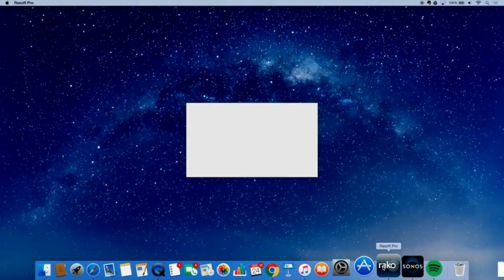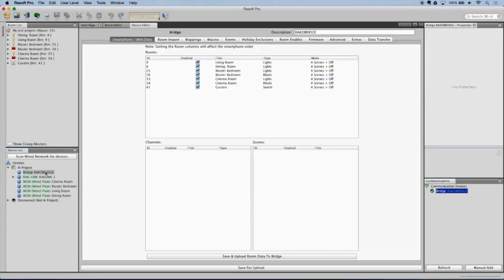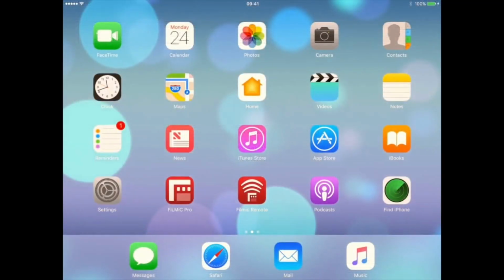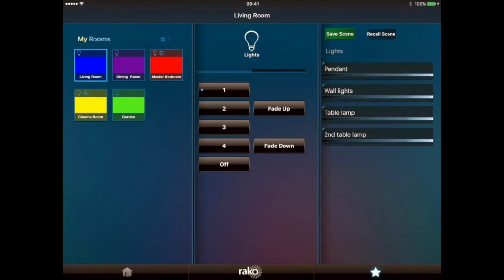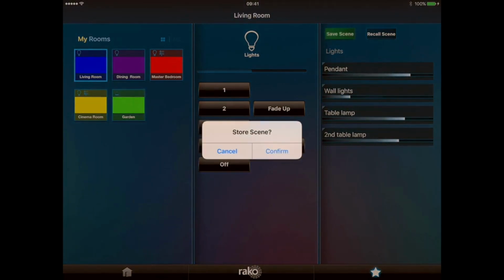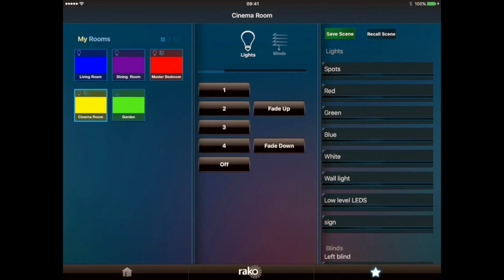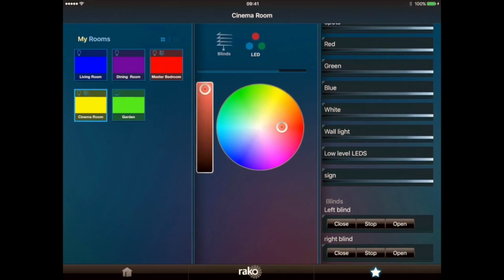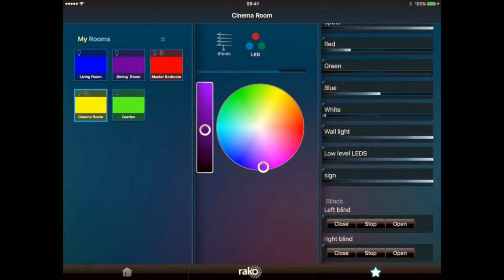Uploading the Project to the Bridge for Rako Controls Dimming System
From the Rako Tech Tip Series - Uploading the Project to the Bridge for Rako Controls Dimming System.

The full Rako Control wireless/wired dimming and switching system can be purchased via Sparks at,